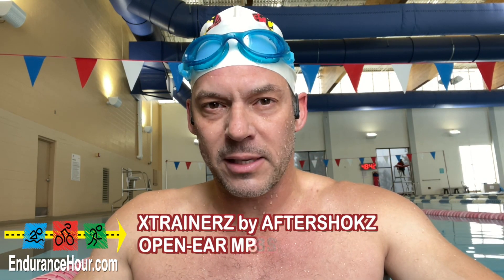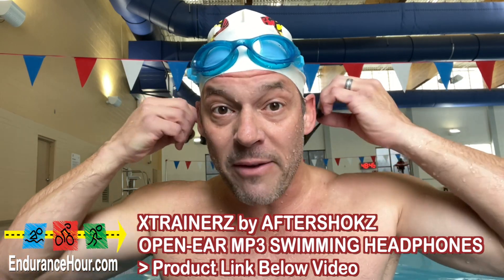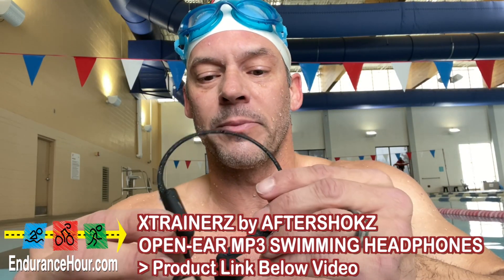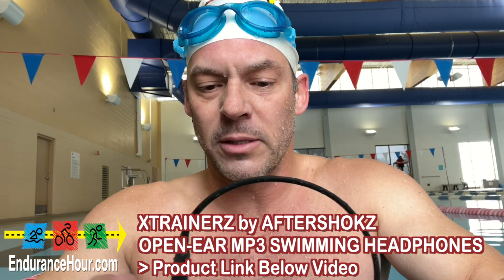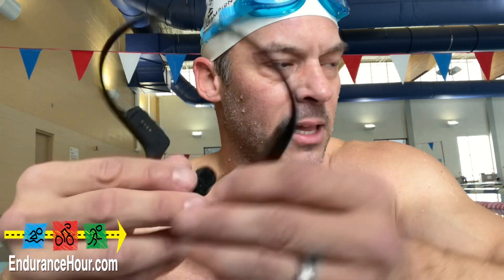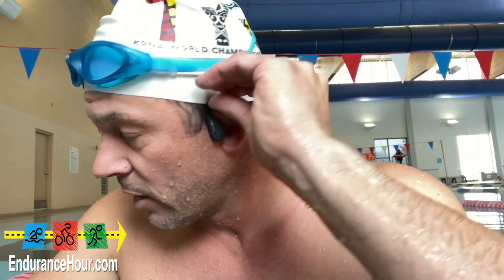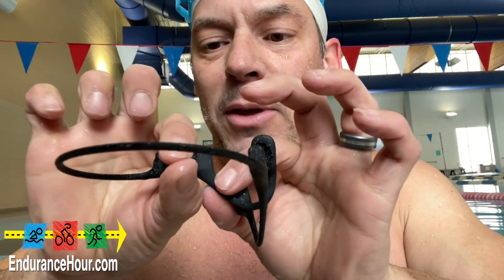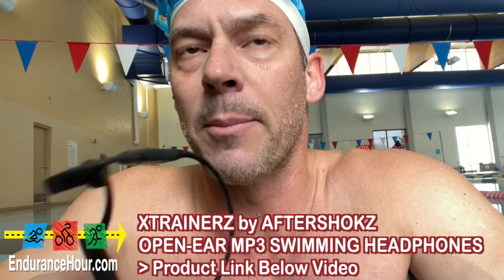Quick Review: XTRAINERZ by AFTERSHOKZ Open Ear MP3 Swimming Headphones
AfterShokz Store